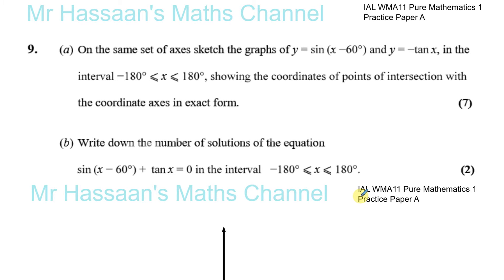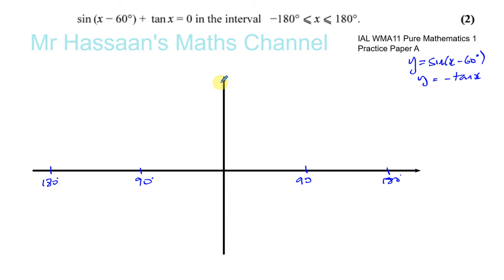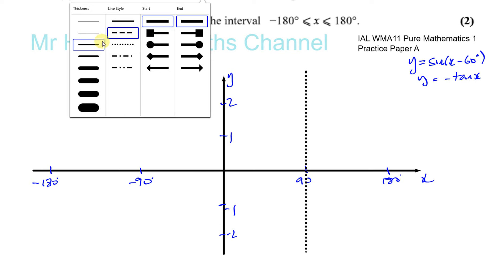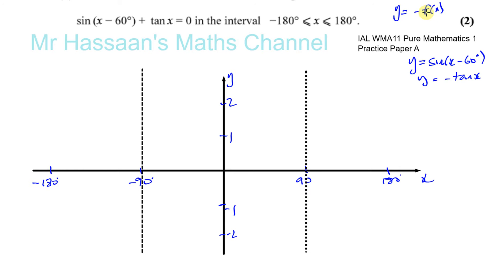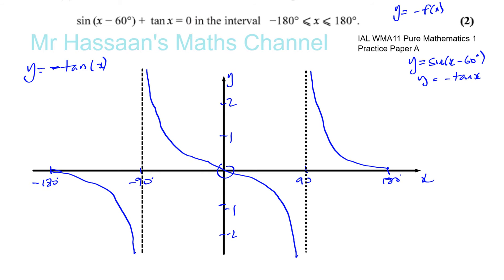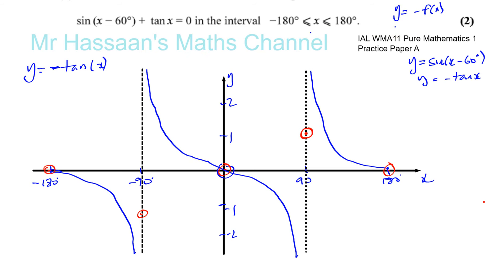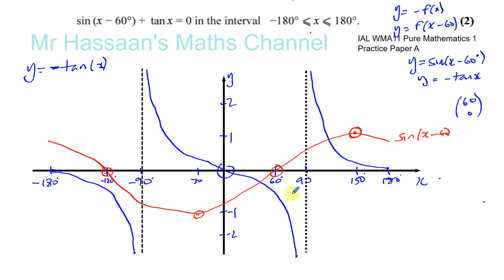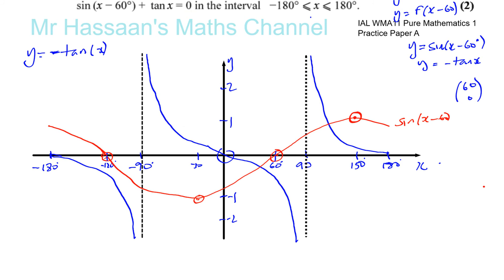EDEXCEL IAL P1 new Practice Paper A Q9 Graphs of Trig Functions